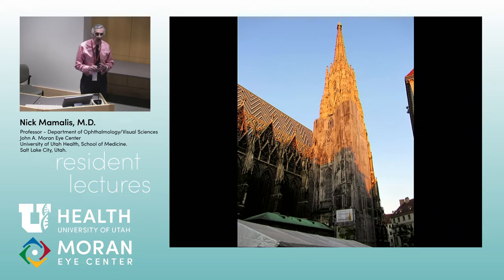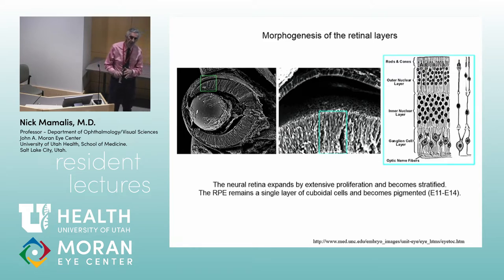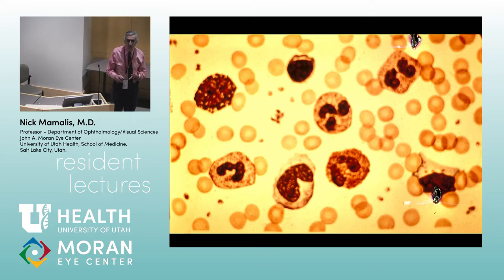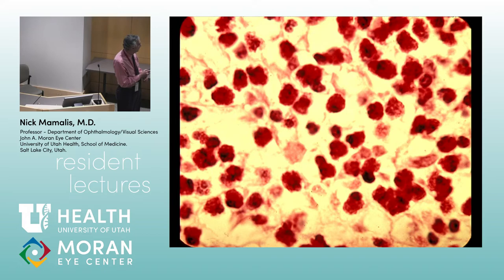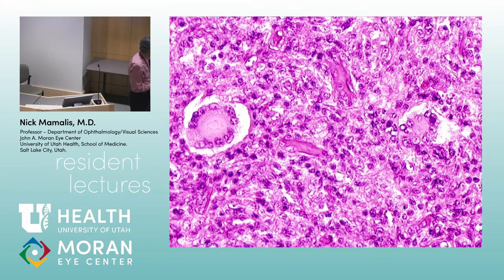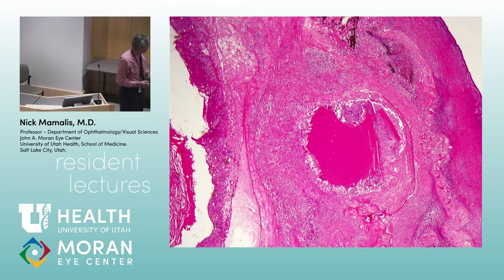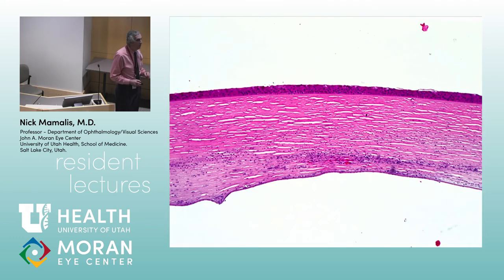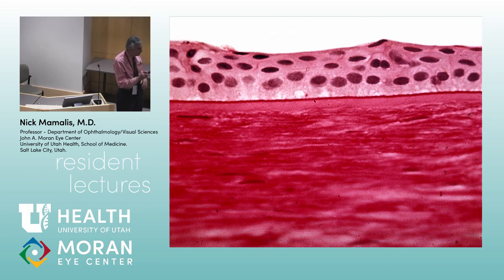Introduction to Pathology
Title: Introduction to Pathology
Author: Nick Mamalis, MD
Date: 12/04/2018